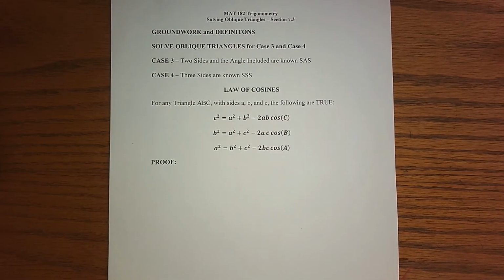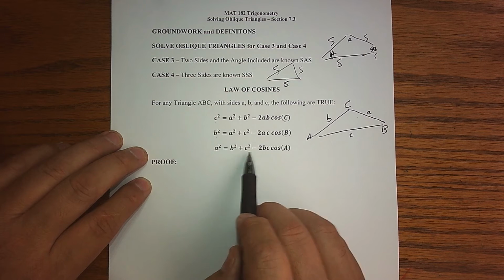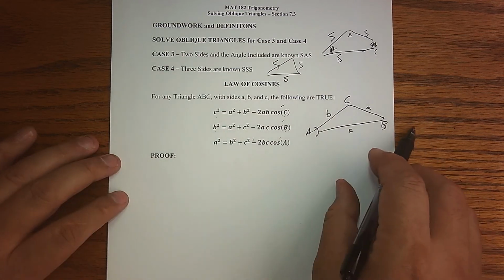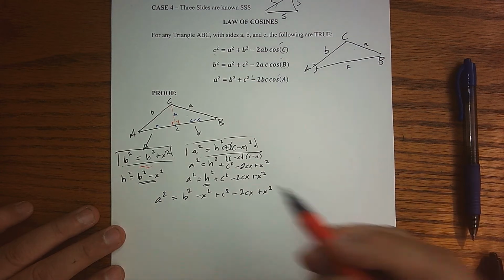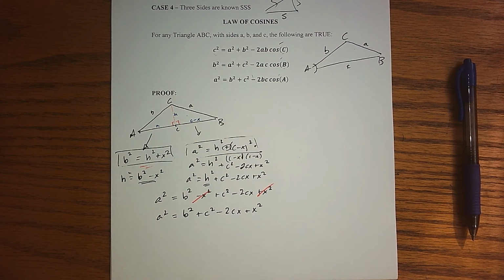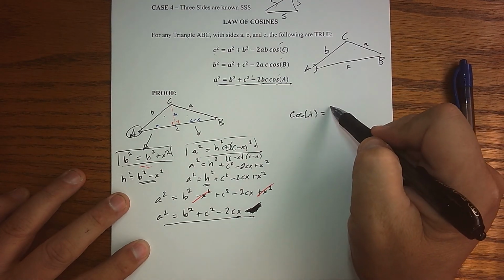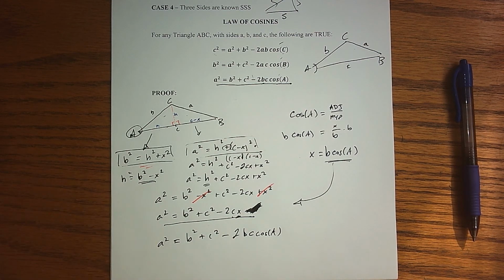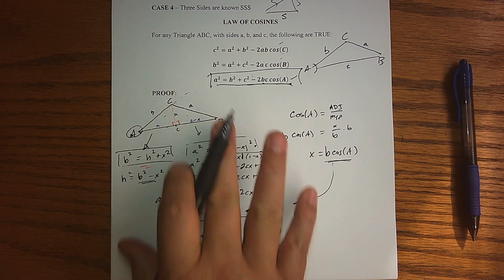MAT 182 Section73 Groundwork for the Law of Cosines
Please compare my page comments with the answer key and your submitted work